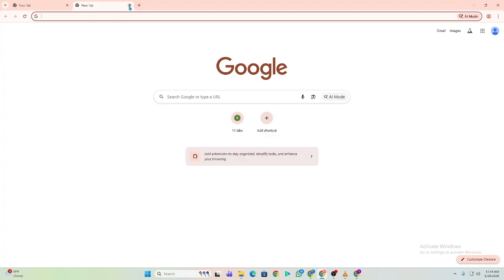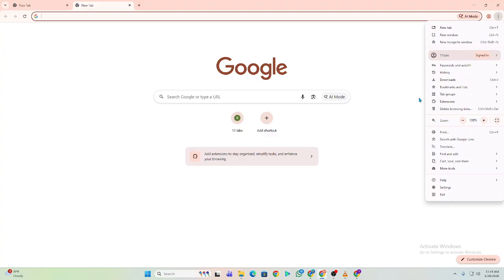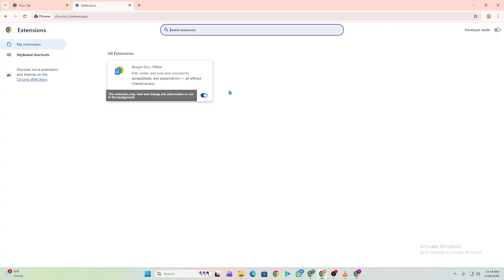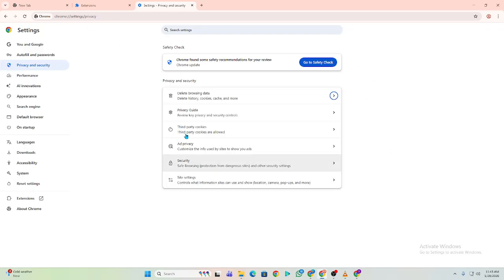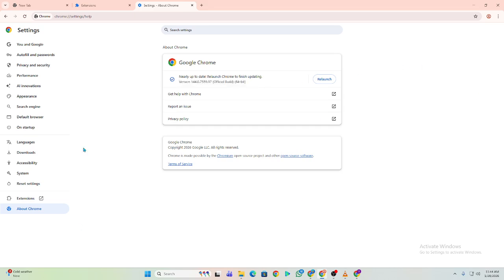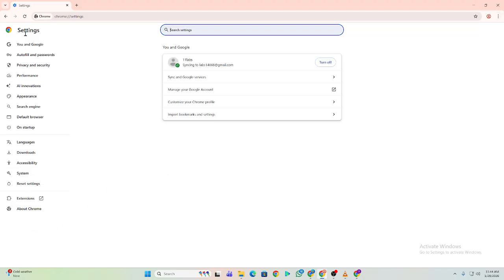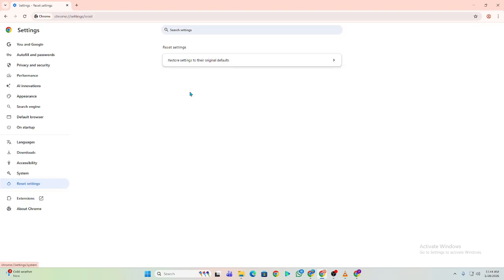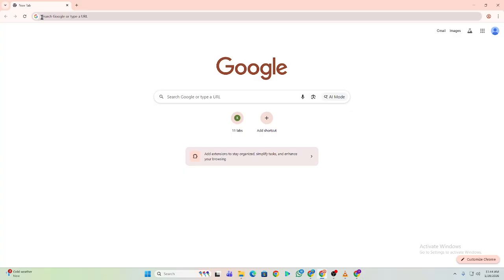How to fix Google Chrome high memory usage Full Guide 2026 step by step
In this video, How to fix Google Chrome high memory usage is explained step by step with a full guide for 2026, showing how to reduce Chrome memory usage, manage tabs efficiently, disable memory-hogging extensions, clear cache, update Chrome, and optimize browser performance for smoother usage.